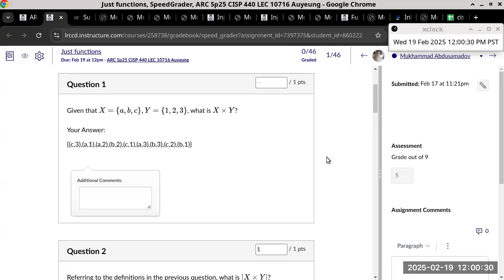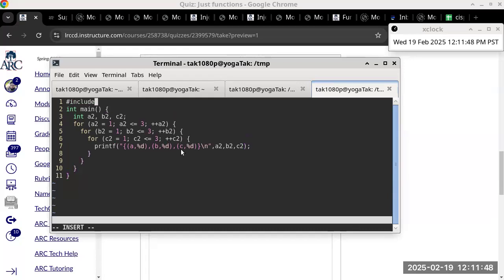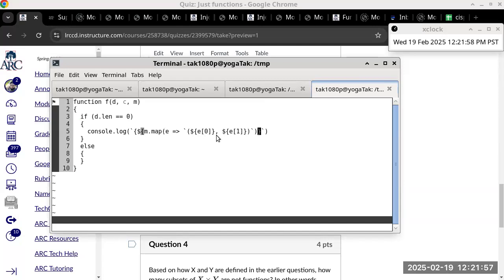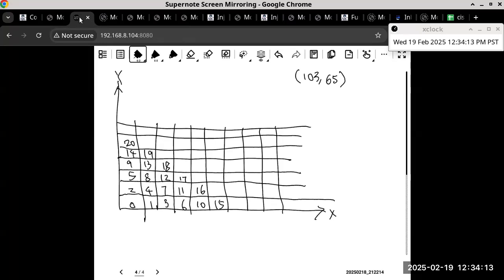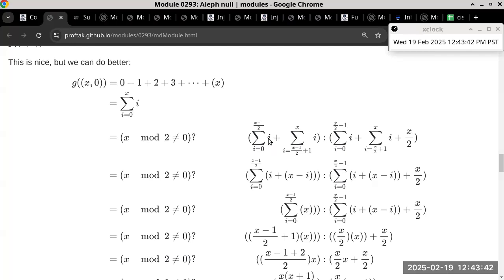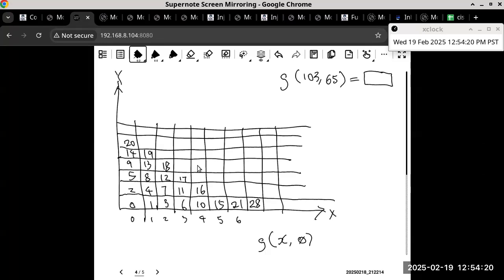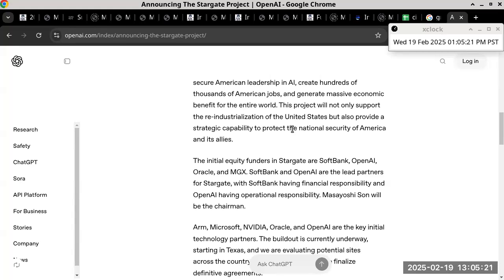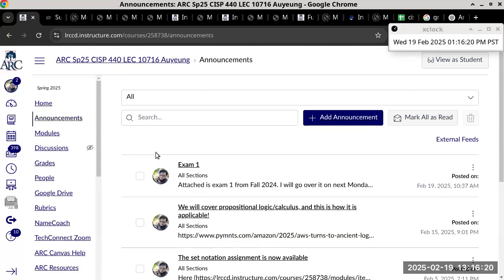20250219 CISP 440